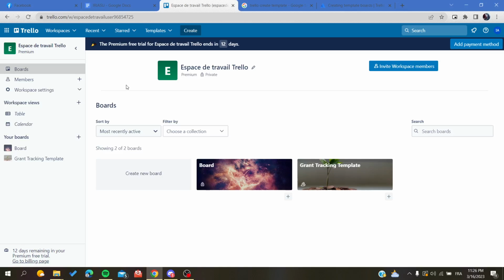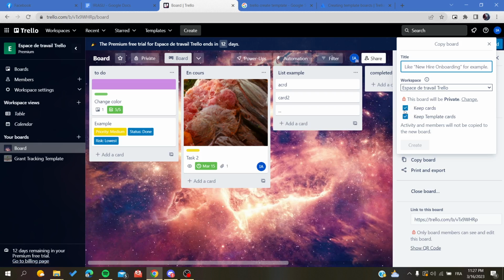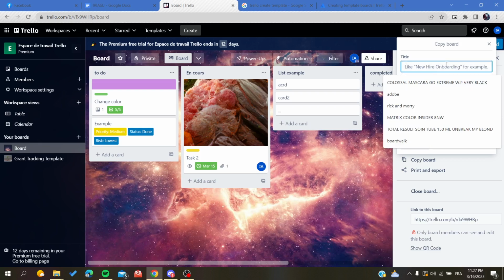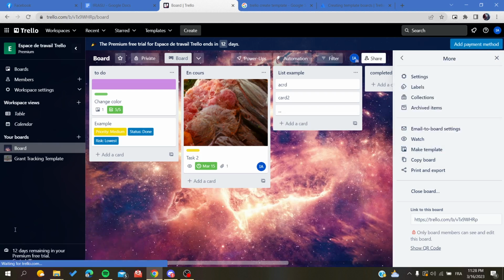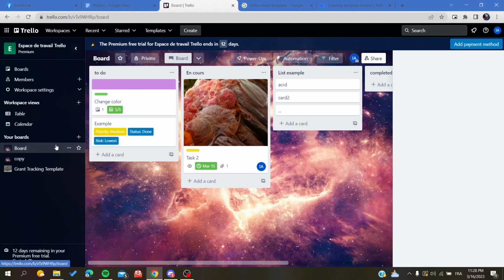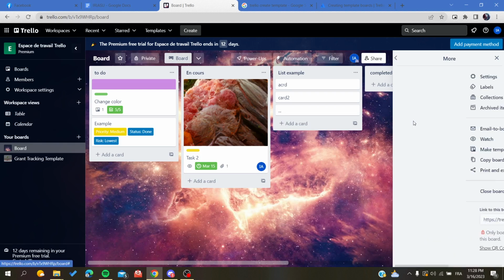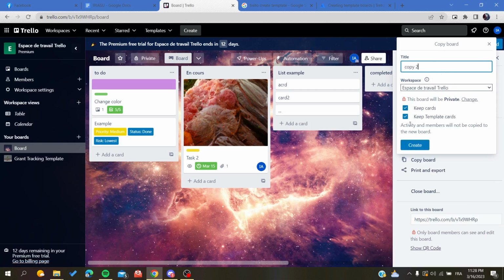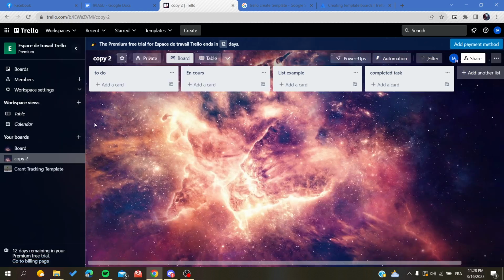How To Copy A Board Trello Tutorial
Today we talk about trello copy a board,trello tutorial,how to copy a trello board,trello tips